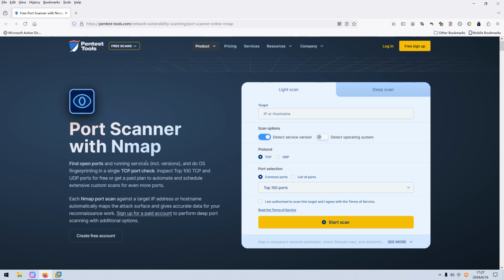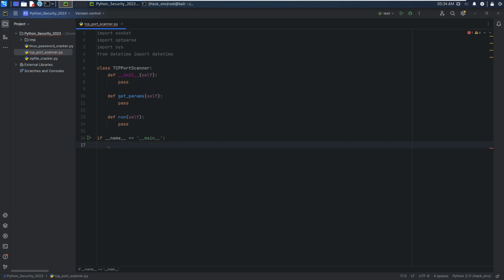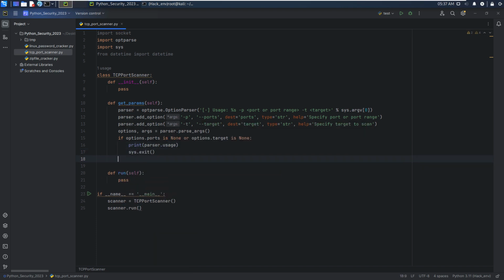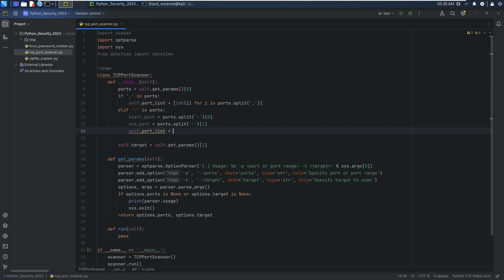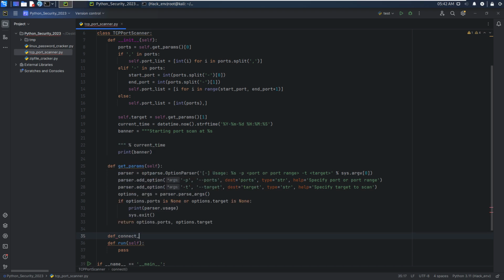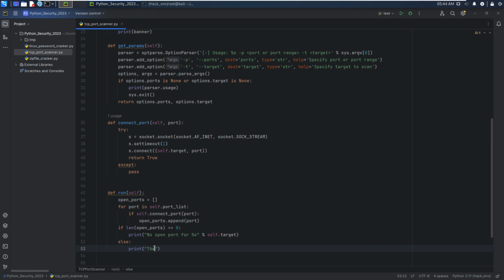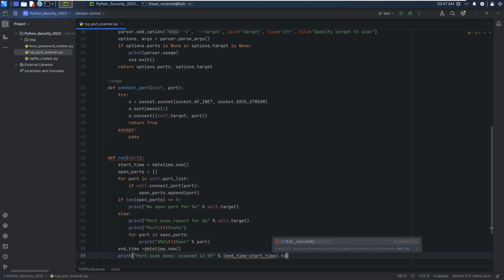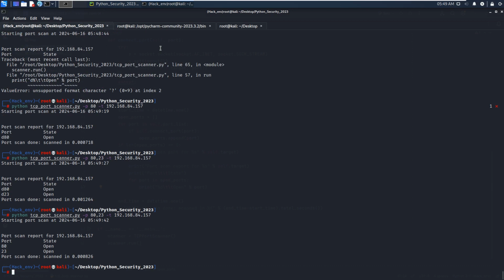Python for Security | TCP Port Scanner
Create NMAP like scanner with Python.